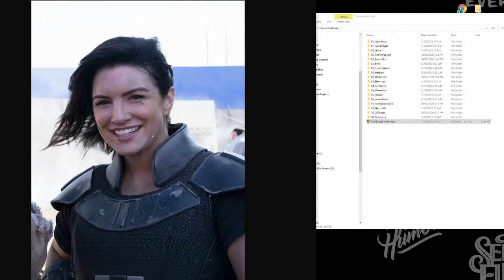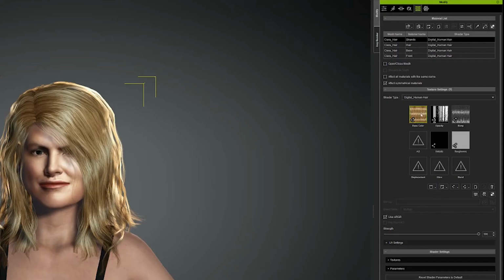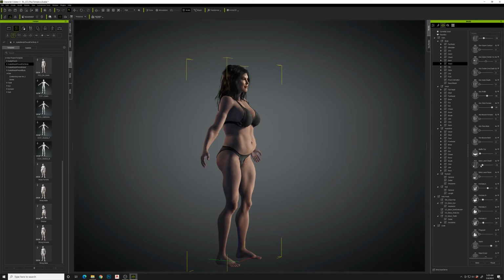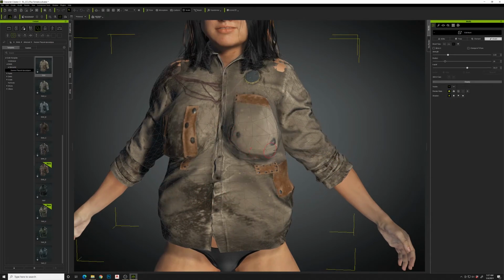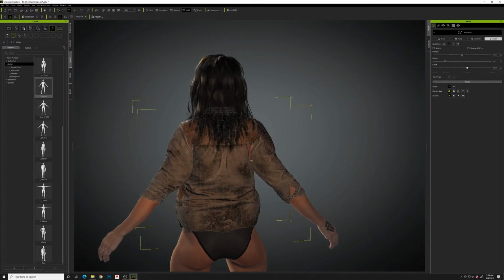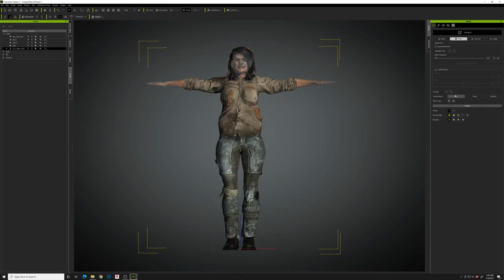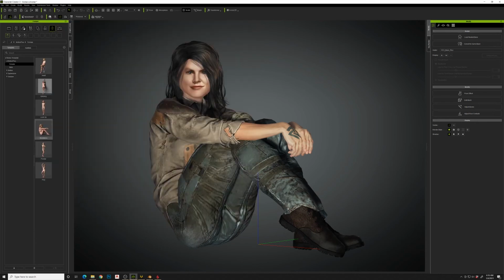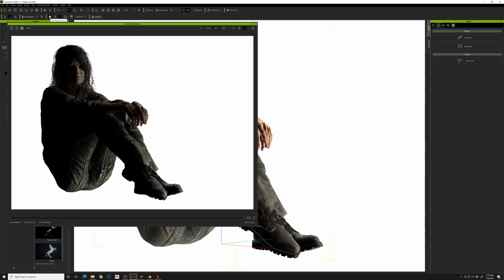Create previs 3D characters for film making - FAST | My workflow